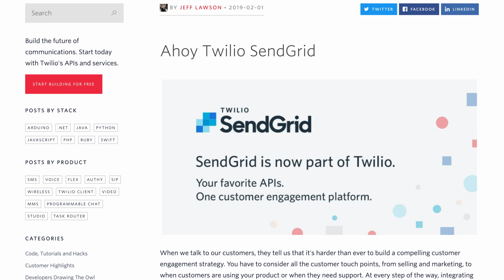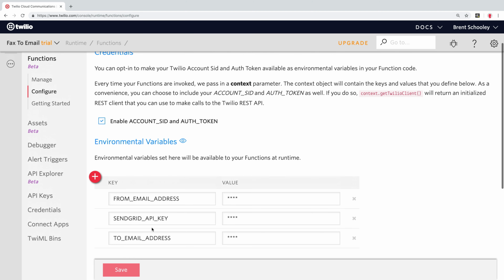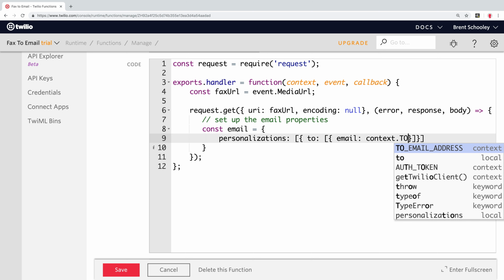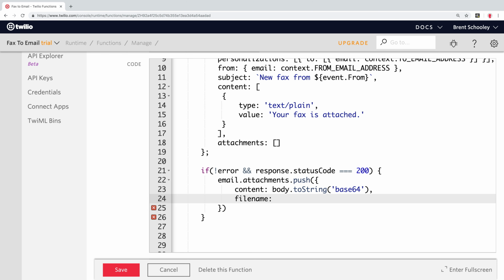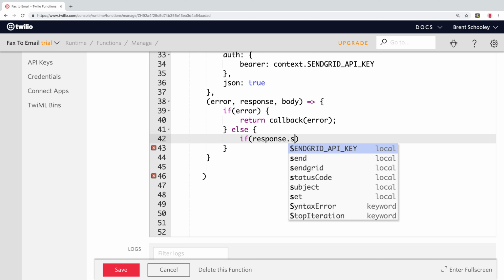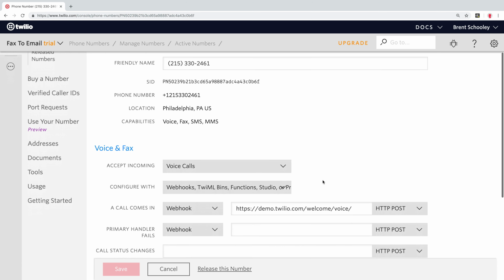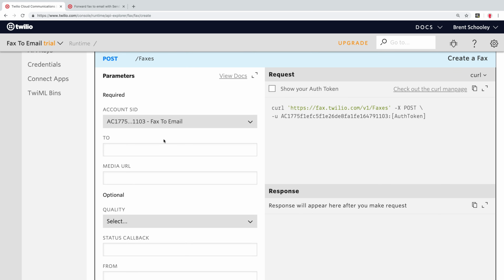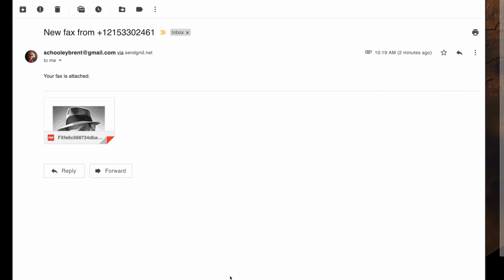Forward fax to email with SendGrid, Twilio and Node.js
It's 2019 and you need to receive a fax. What do you do? You could buy a fax machine, hook it up to a phone line and hand out your number. But it's 2019 not 1979, we're living in the future, so let's grab Node.js, pick a couple of APIs and turn that fax into an email instead.